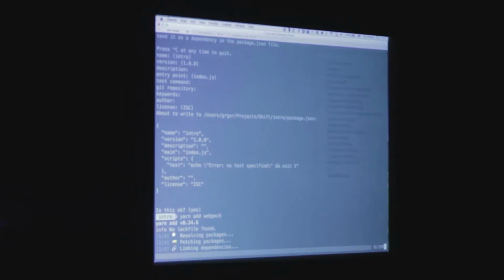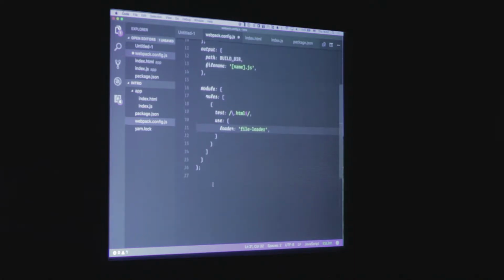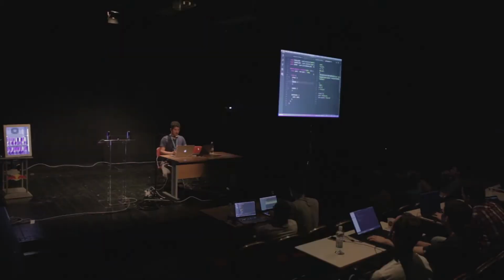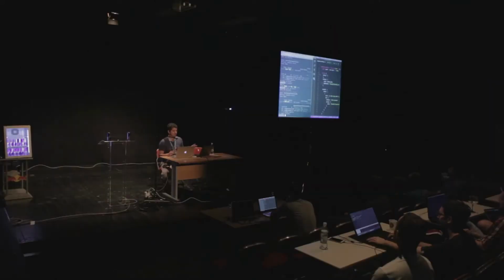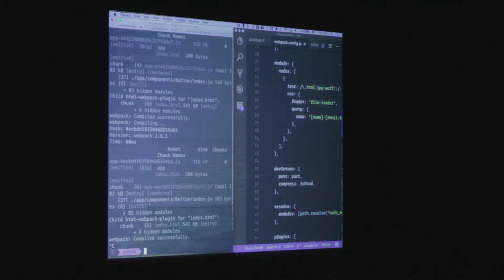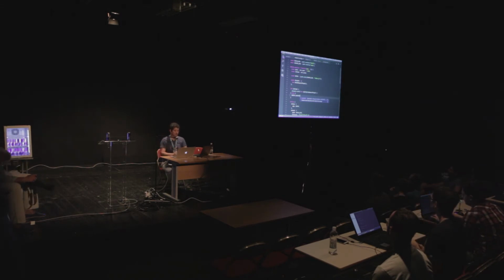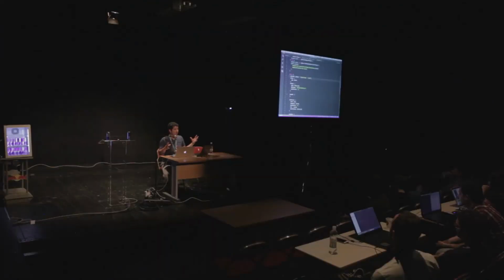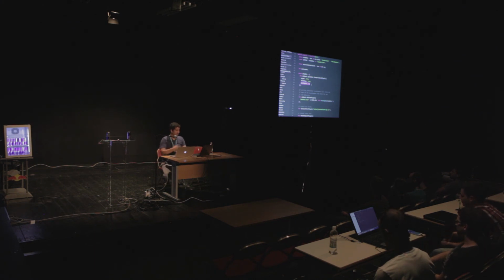Shift 2017: Optimizing Life with Webpack - Grgur Grisogono (Modus Create)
Shift 2017 Workshop : Optimizing Life with Webpack - Grgur Grisogono (Modus Create)